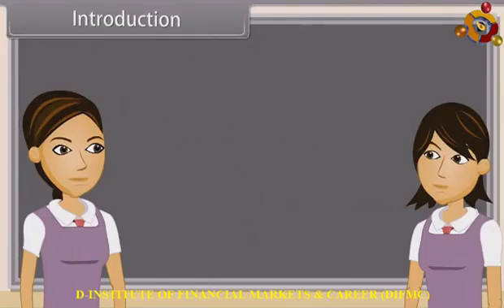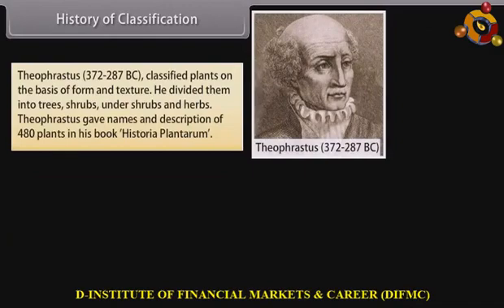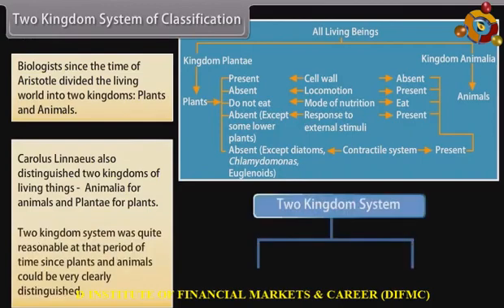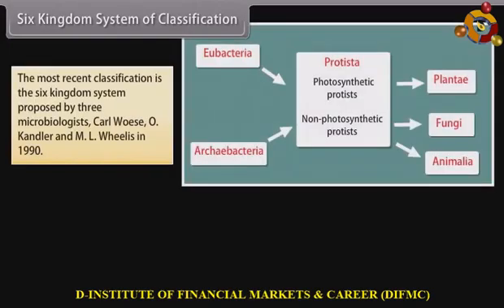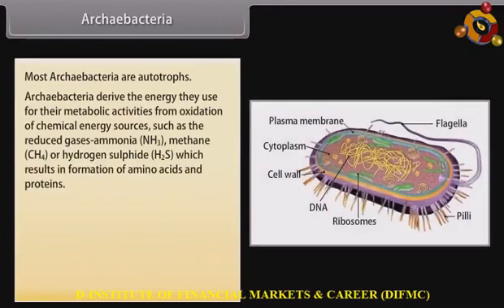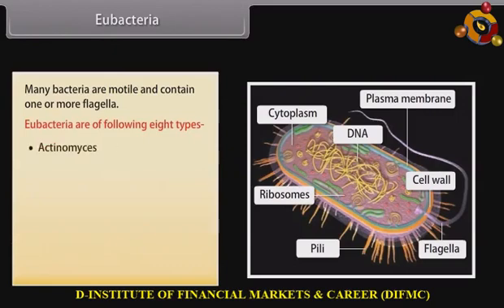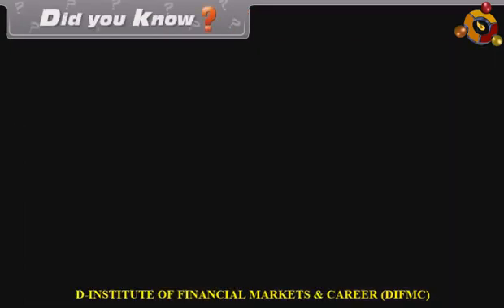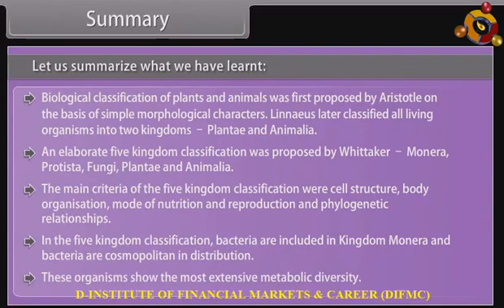Biological Classification I 5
Class 11th Biology as per the revised curriculum of NCERT, CBSE, ICSE, and other State Boards. All concepts are explained in easy to understand manner and simple language. Let’s prepare for the Board Examinations on the go with your mobile. No other resources required.